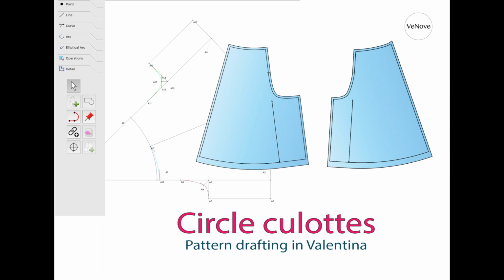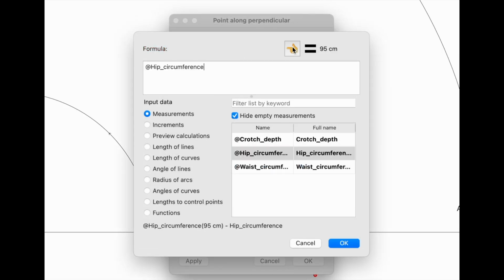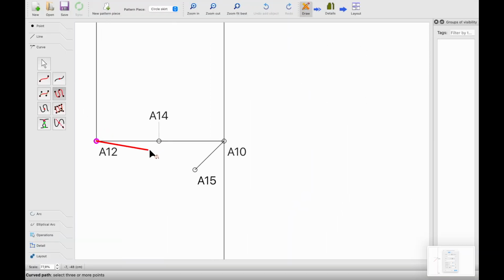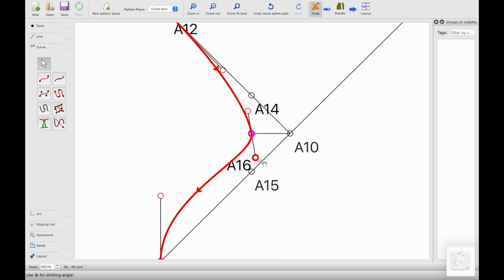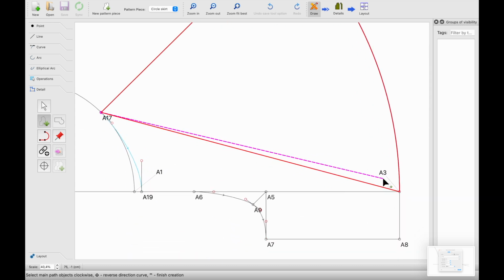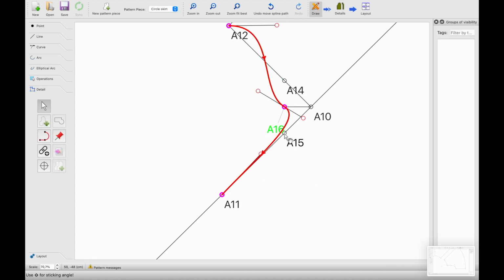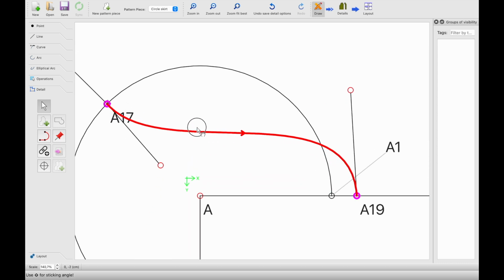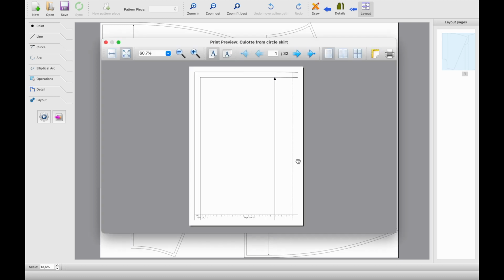Circle culottes pattern in Valentina/Seamly2D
In this video tutorial, I'll demonstrate how to draft an universal circle culottes pattern in the Valentina pattern-making software.
These instructions can also be applied to drafting a pattern in Seamly2D, though please be aware that some Valentina-specific features may not be available there.

00:00 Intro
00:15 Adding measurements
01:01 Altering waist arc
01:36 Conversion from inches to centimetres
01:52 Front piece
03:56 Back piece
08:36 Altering arc angle to 45 degrees
09:22 Altering arc angle to 270 degrees
09:57 Segmenting pattern to front and back piece
10:36 Reshaping front waist curve
11:15 Adding objects to Details
13:02 Adding grainline
18:50 Changing length
19:25 Troubleshooting
20:09 Layout